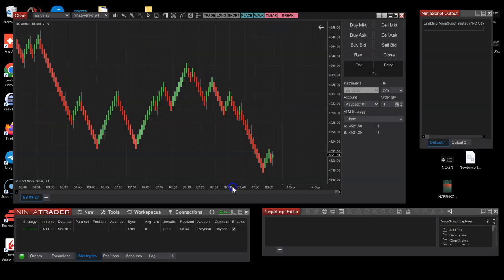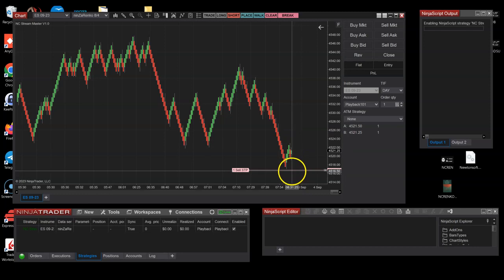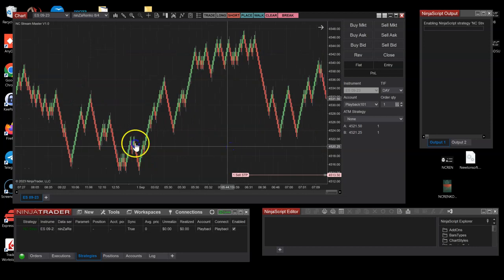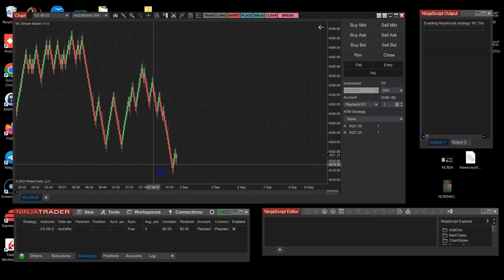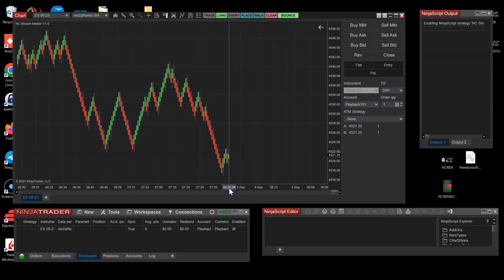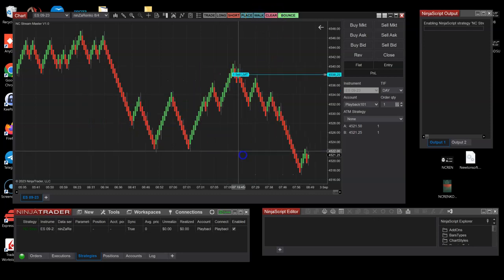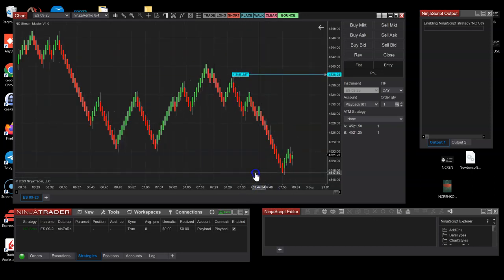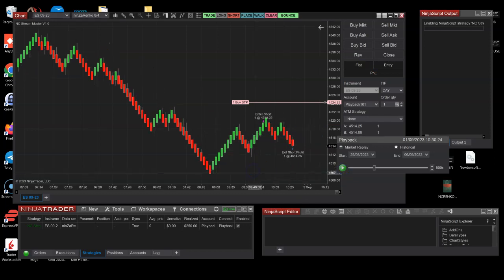NC Stream Master NinzaRenko Bars Trade Helper | Tool Review & Tutorial | NinjaCoding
Description
Welcome to NinjaCoding! In this video, we introduce the NC Stream Master NinzaRenko Bars Trade Helper, a powerful tool designed to assist traders using NinzaRenko bars in NinjaTrader. This trade helper tool offers advanced features for analyzing NinzaRenko bars, identifying trade setups, and executing trades with precision. Join us as we explore the features, setup, and practical applications of the NC Stream Master NinzaRenko Bars Trade Helper to enhance your trading experience.

00:00 Introduction

Overview of the video's objective: introducing the NC Stream Master NinzaRenko Bars Trade Helper for NinjaTrader.
Explanation of the importance of trade helper tools in trading analysis.
00:30 Understanding NinzaRenko Bars

Introduction to NinzaRenko bars and their significance in charting and analysis.
Overview of their unique characteristics and advantages.
01:00 Introducing NC Stream Master NinzaRenko Bars Trade Helper

Introduction to the NC Stream Master NinzaRenko Bars Trade Helper and its role in assisting traders.
Overview of its features and capabilities.
02:00 Trade Setup Analysis

Demonstration of how to analyze trade setups using the NC Stream Master NinzaRenko Bars Trade Helper.
Identifying key indicators and patterns for trade entry and exit.
03:00 Order Execution

Walkthrough of the order execution process using the NC Stream Master NinzaRenko Bars Trade Helper.
Executing trades with precision and efficiency.
04:00 Advanced Features and Customization

Exploring advanced features and customization options available in the NC Stream Master NinzaRenko Bars Trade Helper.
Tailoring the tool to fit specific trading preferences and strategies.
05:00 Practical Applications

Discussion on practical applications of the NC Stream Master NinzaRenko Bars Trade Helper in trading analysis.
05:30 Conclusion

Recap of key points covered in the video.
Encouragement to explore the NC Stream Master NinzaRenko Bars Trade Helper further and integrate it into trading strategies.